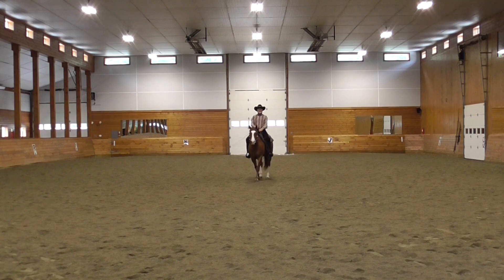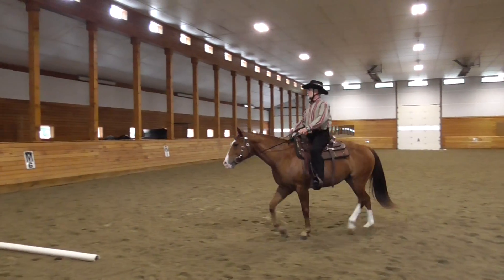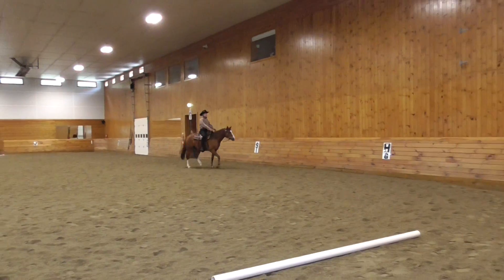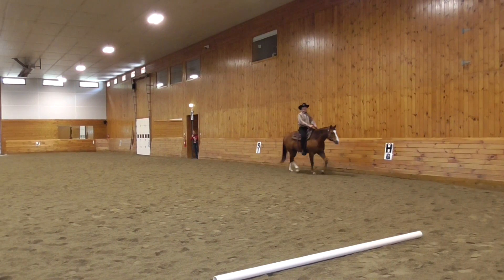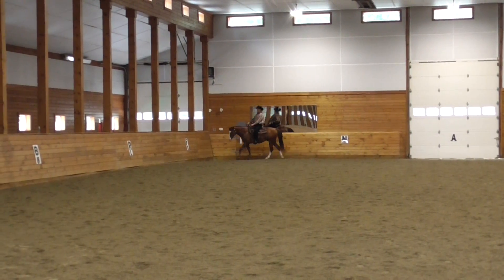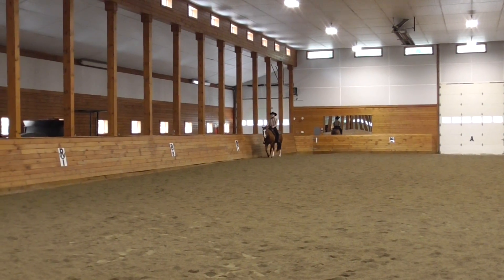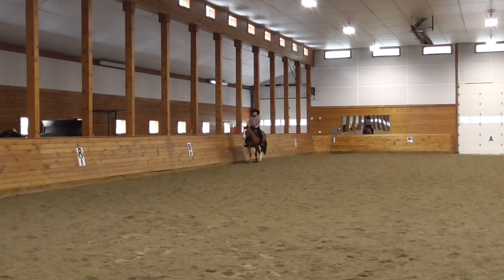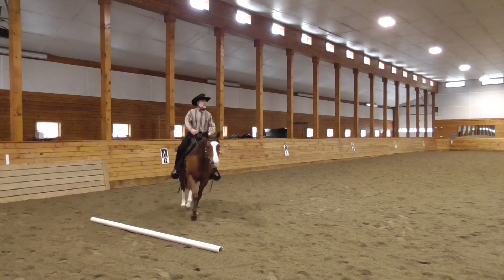WDAA International Challenge Gregory Cogan and Simply On An Impulse Class I3A: Intro Test 3 Am.